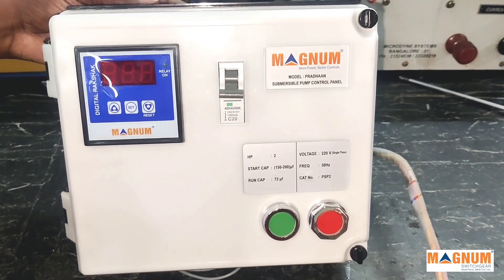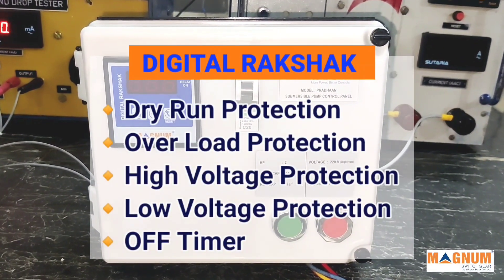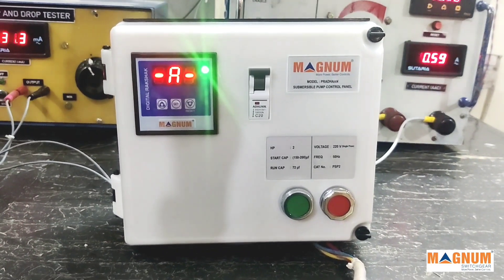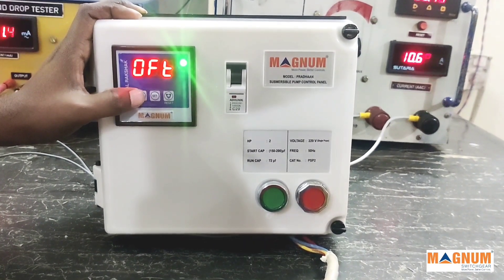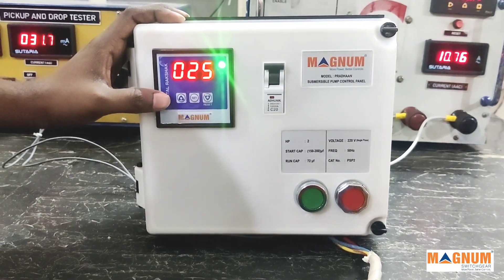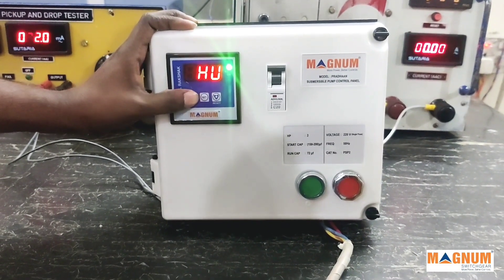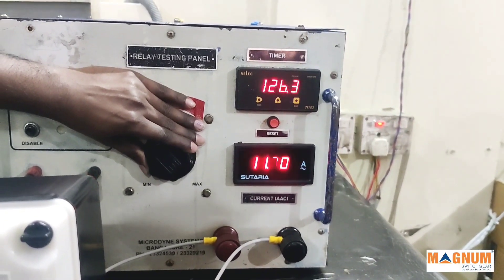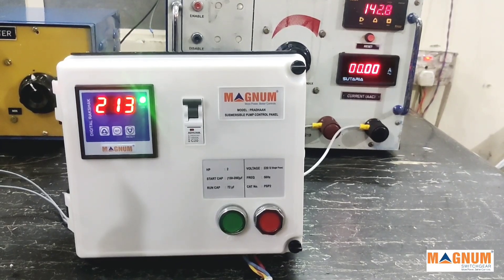Magnum Single Phase Pump Panel PRADHAAN PRO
Namaskaar,
In this video we have showcased you our advanced product - Magnum Single Phase Pump Panel PRADHAAN PRO.

You will get to see the components used and the major part of the video is on getting to understand the features and usage of our digital meter RAKSHAK used in this panel - that makes it Advanced.